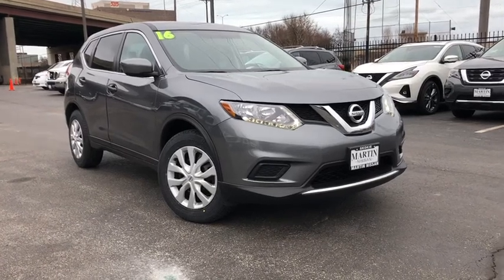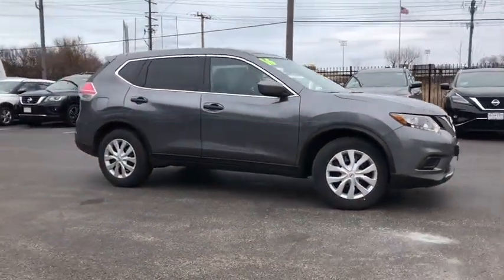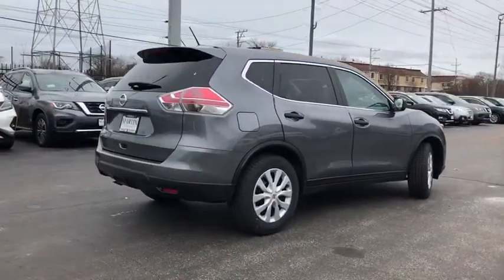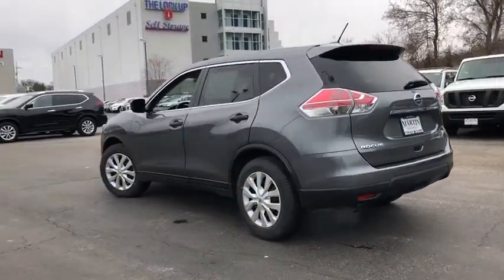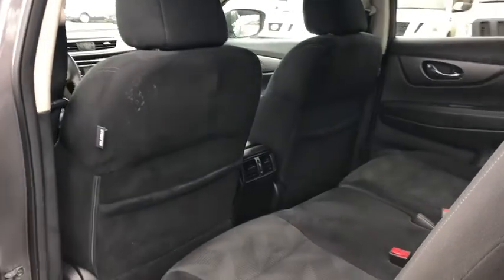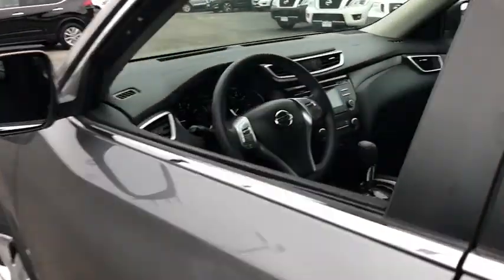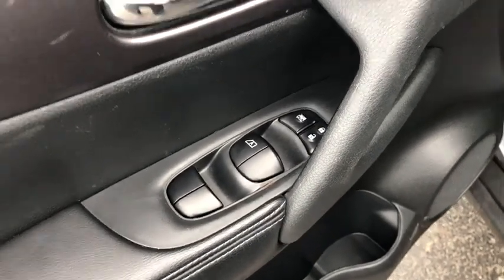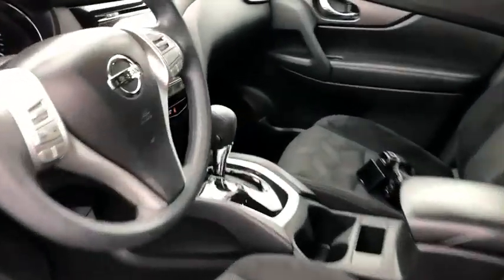2016 Nissan Rogue Skokie, Niles, Glenview,Morton Grove, Chicagoland area, IL P02363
2016 Nissan Rogue available in Skokie, Illinois at Martin Nissan. Servicing the Niles, Glenview,Morton Grove, Chicagoland, IL  area.

Martin Nissan
5240 Golf Road

This clean, one owner 2016 Nissan Rogue S FWD has only 31,556 miles!! Clean, unique since this vehicle has a 3RD ROW SEAT!!! Nicely equipped with bluetooth, CD player, USB port, back up camera and much more!!! This Nissan includes: S FAMILY PACKAGE ($1190.00) *Note - For third party subscriptions or services, please contact the dealer for more information.* This vehicle is loaded with great features, plus it comes with the CARFAX BuyBack Guarantee. CARFAX shows that this is a one-owner vehicle -- no wonder it's in such great condition. This Nissan Rogue offers all the comforts of a well-optioned sedan with the utility you demand from an SUV. The less money you spend at the pump, the more money you'll have to spend on you. So why not consider this wonderfully styled, fuel-efficient Nissan Rogue. This vehicle has extremely low mileage on the odometer, so while it's pre-owned, it's practically new. Clean interior? How about flawless. This Nissan Rogue looks like has never been used. Price. Performance. Protection. This vehicle has it all, including a manufacturer's warranty. More information about the 2016 Nissan Rogue: The Nissan Rogue is a small SUV/crossover, offering a more car-like driving experience than the more hard-core Nissan Xterra. This puts the Rogue in direct competition with vehicles such as the Toyota RAV4 and the Honda CR-V, two vehicles with several generations and years of success under their belts. In order to remain competitive, Nissan has equipped the Rogue with a bevy of features and some very reasonable base prices. The Rogue starts at just over $23,000, while even the top trim model with all-wheel drive can be had for under $30,000. With available three-row seating, the Rogue is possibly one of the most versatile vehicles available at such a low price. This model sets itself apart with high-tech features, available all-wheel drive, Affordable, and optional third row seating
Integrated Roof Antenna,Radio w/Seek-Scan, MP3 Player, Clock and Steering Wheel Controls,1 LCD Monitor In The Front,Radio: AM/FM/CD/RDS/AUX NissanConnect -inc: 4 speakers, 5 color center display audio system, USB connection port for iPod interface and other compatible devices and Bluetooth hand-free phone system,Streaming Audio,Tires: P225/65R17 AS,Black Grille w/Chrome Surround,Compact Spare Tire Mounted Inside Under Cargo,Light Tinted Glass,Body-Colored Power Side Mirrors w/Manual Folding,Body-Colored Door Handles,Body-Colored Front Bumper,Black Bodyside Cladding and Black Wheel Well Trim,Galvanized Steel/Aluminum/Composite Panels,Wheels: 17 Steel w/Full Covers,Lip Spoiler,Fixed Rear Window w/Fixed Interval Wiper, Heated Wiper Park and Defroster,Liftgate Rear Cargo Access,Body-Colored Rear Bumper w/Black Rub Strip/Fascia Accent,Aluminum Spare Wheel,Tailgate/Rear Door Lock Included w/Power Door Locks,Auto Off Aero-Composite Halogen Daytime Running Headlamps,Chrome Side Windows Trim,Clearcoat Paint,Variable Intermittent Wipers,Cargo Area Concealed Storage,Manual Tilt/Telescoping Steering Column,Seats w/Cloth Back Material,3 12V DC Power Outlets,Full Cloth Headliner,Carpet Floor Trim,40-20-40 Folding Split-Bench Front Facing Manual Reclining Fold Forward Seatback Rear Seat w/Manual Fore/Aft,Day-Night Rearview Mirror,Rear Cupholder,Glove Box,Passenger Seat,Cruise Control w/Steering Wheel Controls,Front Map Lights,Delayed Accessory Power,Full Carpet Floor Covering,Interior Trim -inc: Metal-Look Door Panel Insert and Chrome/Metal-Look Interior Accents,Cloth Door Trim Insert,Power Rear Windows and Fixed 3rd Row Windows,Remote Releases -Inc: Mechanical Fuel,Front Cupholder,Trip Computer,Power Door Locks w/Autolock Feature,Perimeter Alarm,Manual Anti-Whiplash Adjustable Front Head Restraints and Manual Adjustable Rear Head Restraints,Front Bucket Seats -inc: 6-way adjustable driver seat, 4-way adjustable front passenger seat and front seatback storage,Driver Seat,Smart Device Integration,Outside Temp Gauge,Remote Keyless Entry w/Integrated Key Transmitter, Illuminated Entry, Illuminated Ignition Switch and Panic Button,Fade-To-Off Interior Lighting,Urethane Gear Shift Knob,HVAC -inc: Underseat Ducts and Console Ducts,NissanConnect Selective Service Internet Access,Manual Air Conditioning,Front Center Armrest w/Storage and Rear Center Armrest,Driver / Passenger And Rear Door Bins,Analog Display,Driver And Passenger Visor Vanity Mirrors w/Driver And Passenger Illumination,Full Floor Console w/Covered Storage, Mini Overhead Console w/Storage and 3 12V DC Power Outlets,Driver